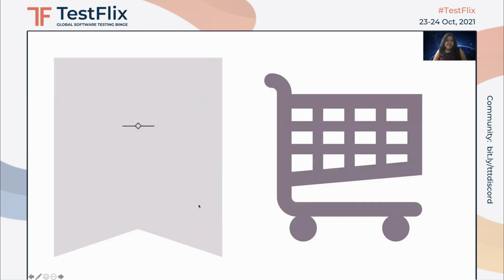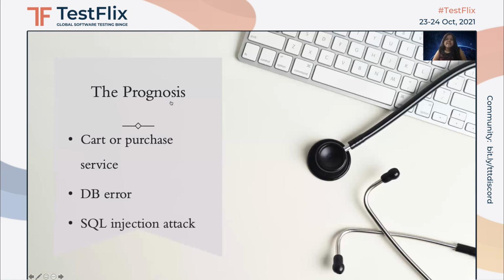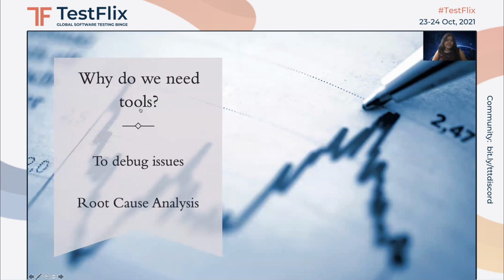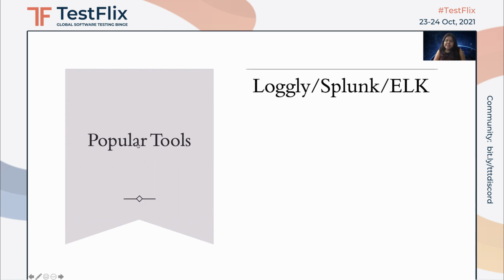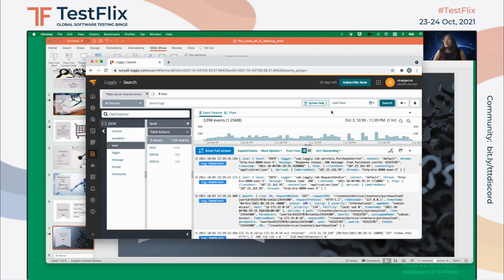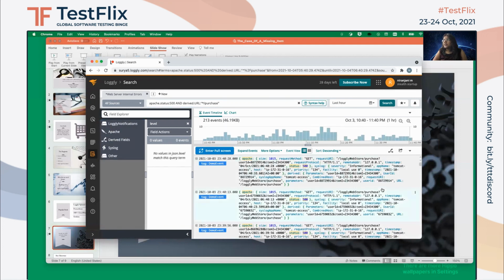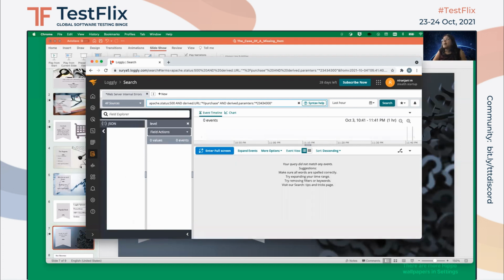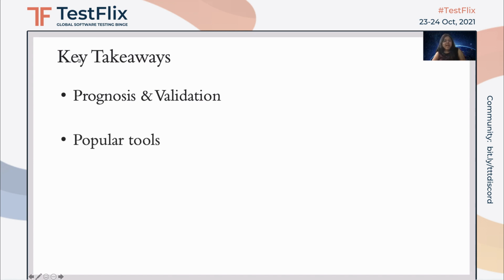"The case of a missing item!" by Niranjani Manoharan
In my first ever atomic talk, we will be investigating “The case of a missing item”, which would help engineers to analyze a case study, come up with a prognosis and debug issues quickly by leveraging the right tools. We will also be discussing about a few popular tools and do some live debugging using one of the logging tools. So, buckle up and put on your detective hat to solve the case of a missing item!

Takeaways:

- Prognosis & Validation
- Popular tools
- JSON searches, filters & pattern matching
- Time series vs discrete events

Speaker Bio
Niranjani Manoharan  is a dynamic, accomplished Software Engineering Leader with 13+ years of experience in heading software engineering surrounding test and developer productivity for industry pioneers like Lyft, eBay, and Twitter.

A motivational, influential trailblazer and collaborator, she built and implements solutions to that elevate velocity, scalability, and testability. Her exemplary educational qualifications include a Master of Science in Software Engineering from San Jose State University.

As an out-of-the-box thinker, she is committed to fostering continuous improvement and ensuring the best possible results.

TestFlix 2021 had:
- 5.2M Social Media Reach
- 29k+ Social Media Likes
- 32k+ Social Media Mentions

- 101 Speakers
- 100 Talks
- 22 Speaker Countries
- 6000+ Registrations
- 99+ countries
 - 2350+ companies
- 2271 Attendees
- 4000+ Messages shared on Event chat